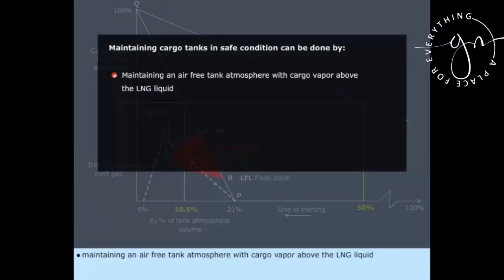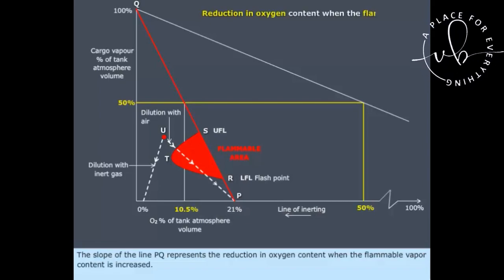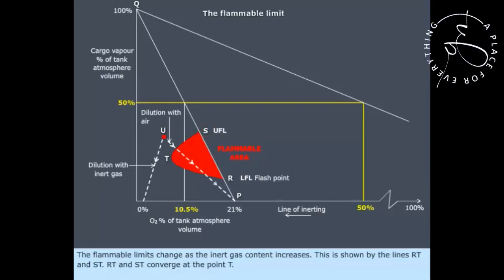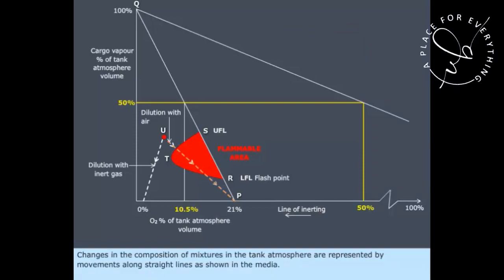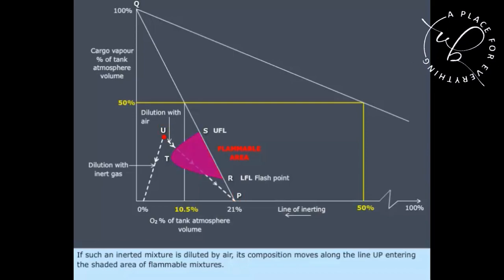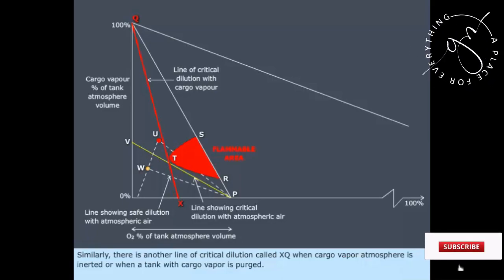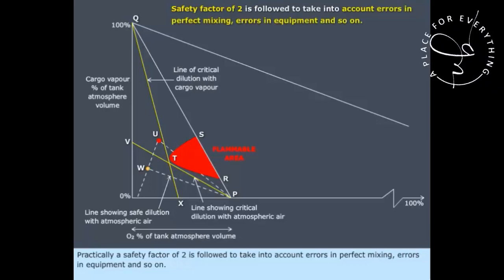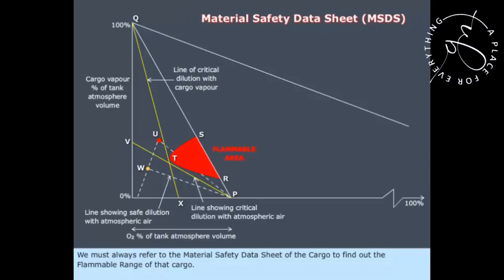Flammability diagram || Fire || Fire onboard || Marine Knowledge || EP 17